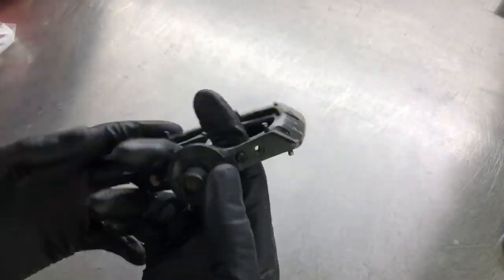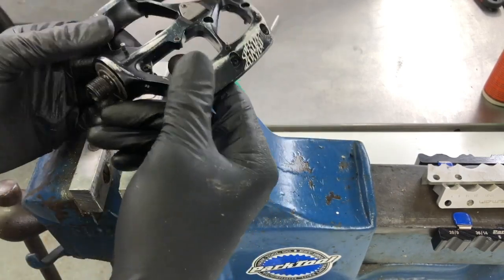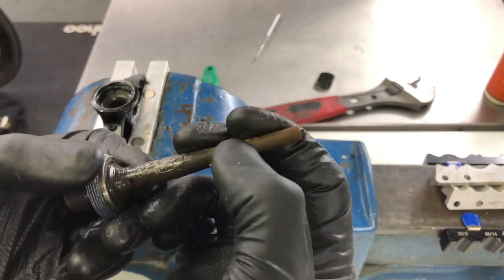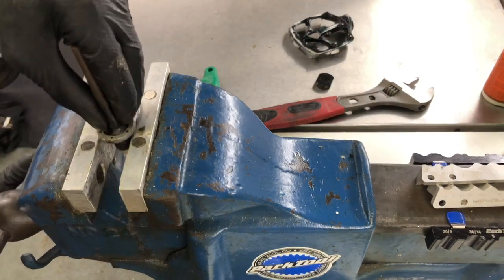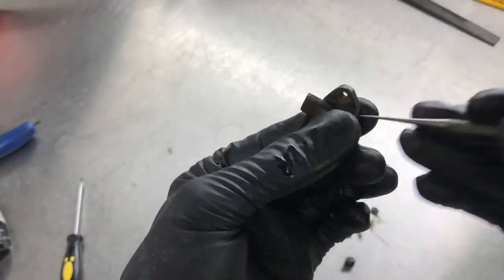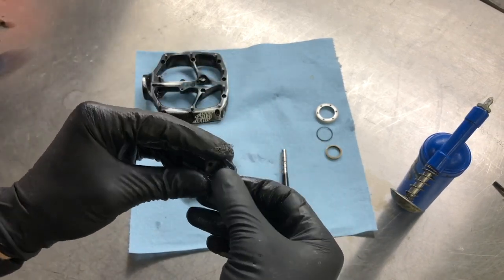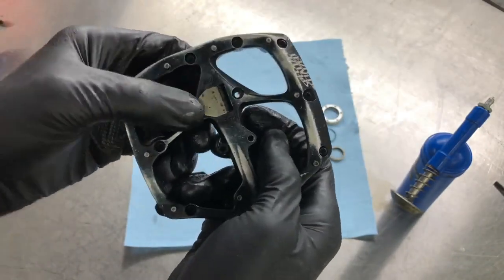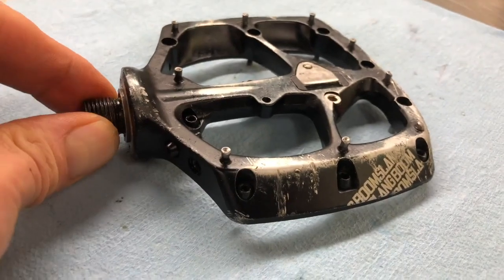How to service Specialized Boomslang pedals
The bearings I used I bought

Here is a link to the grease I used